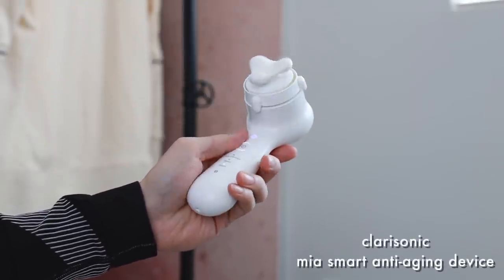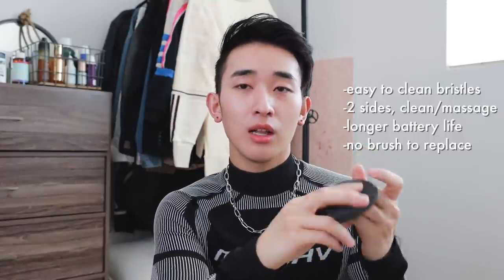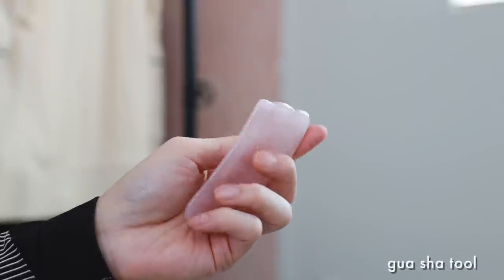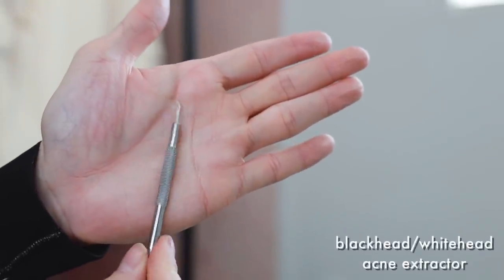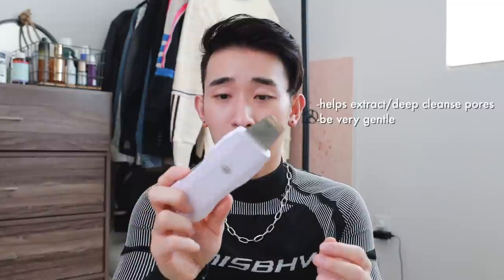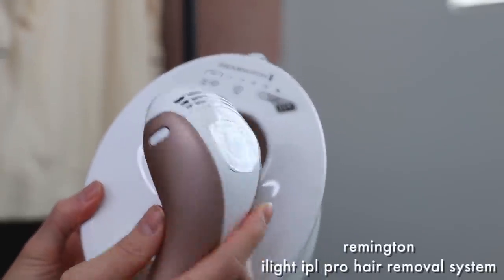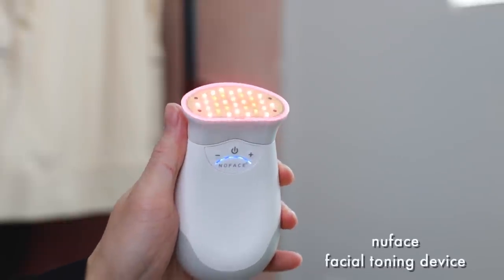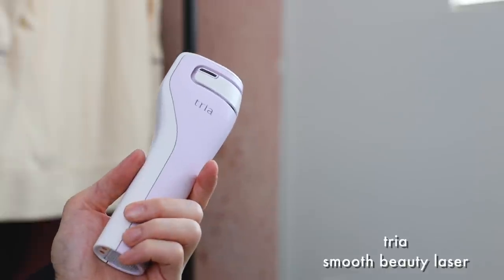SKINCARE TOOLS that are WORTH it, and... NOT | IVAN LAM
I just wanted to say stay safe and please take care of your health and mind. Amidst this shutdown I know a lot of you guys will be home so take the time to go inward, unwind, and breathe.

I wanted to create regular content because I wanted to keep a sense of normalcy, lol. I'll start my SKINCARE THERAPY series sometime this week and I feel like it would be a good time to talk about everything.

Here's some of the skincare tools that I use at home. And remember, I accumulated these over the course of 5-6 years. So it might look like they cost alot, but most of them have been with me for a while, (excluding the microneedling device, I throw that out after a couple uses)

You don't need everything or anything here at all, but I just wanted to share if you wanted to up your skincare routine. Do your research! Love you guys.

Products mentioned
GUA SHA TOOL
(honestly google anywhere you'll find one lol)

foreo luna cleansing (I have the one for mens)

ultrasonic skin scrubber (scaling)
there are many out there, mine doesnt have a brand so I cant find the exact one!
(check reviews)

(use with caution, read instructions and reviews before purchasing!)

10% any YESSTYLE ORDER over $49! Happy shopping! code IVAN10